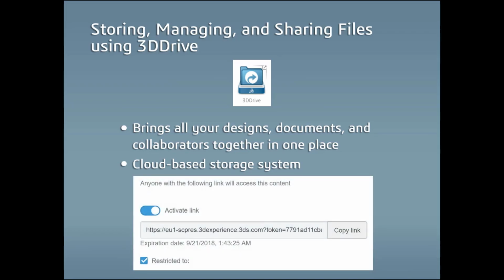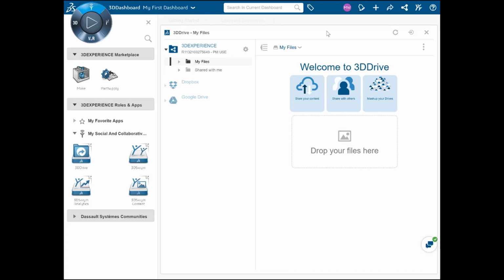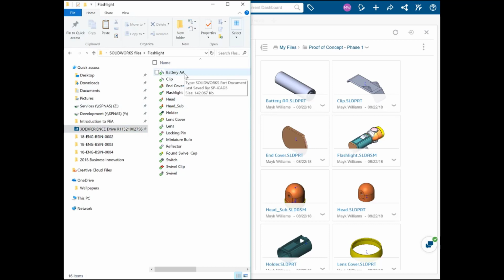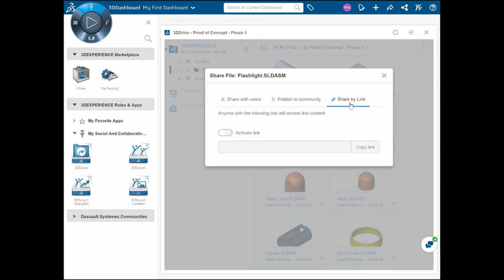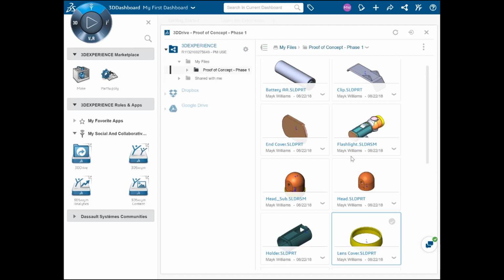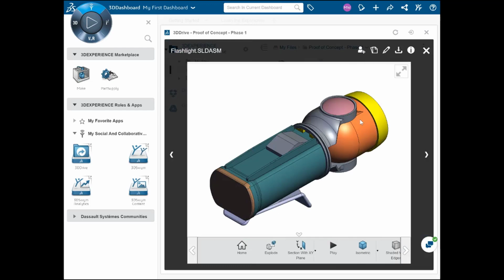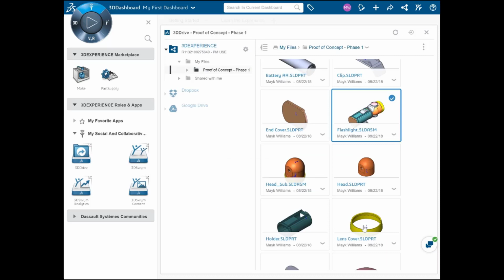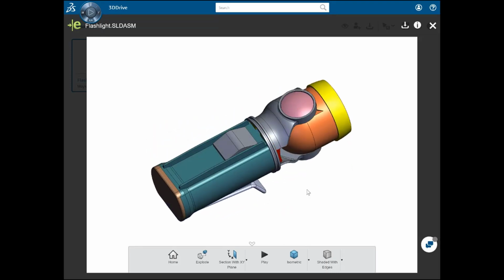3DEXPERIENCE - Storing Managing and Sharing Files 3DDrive